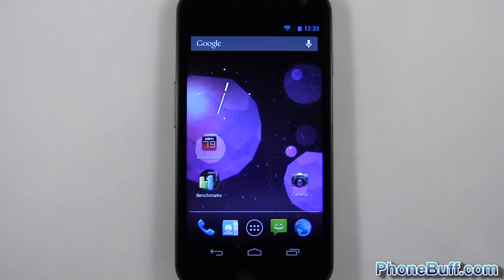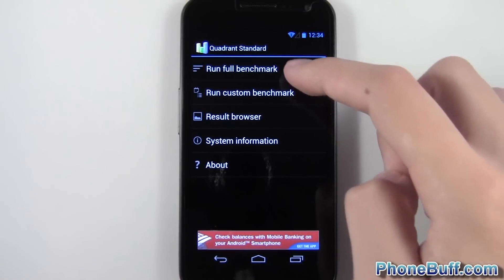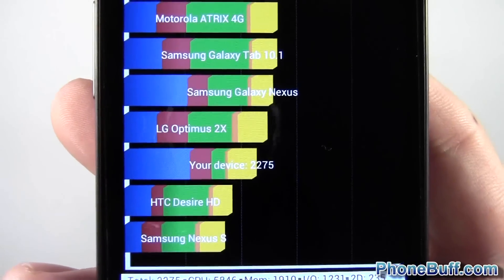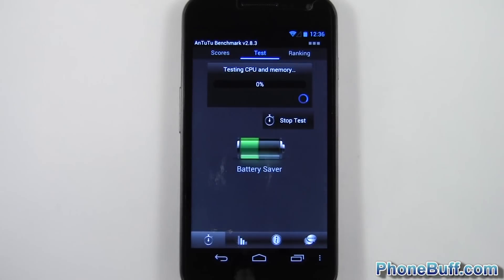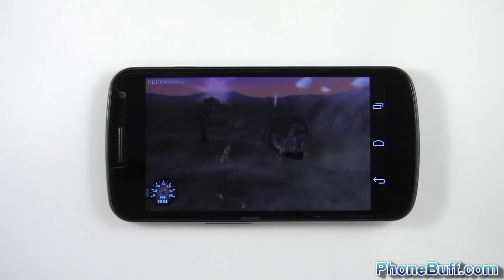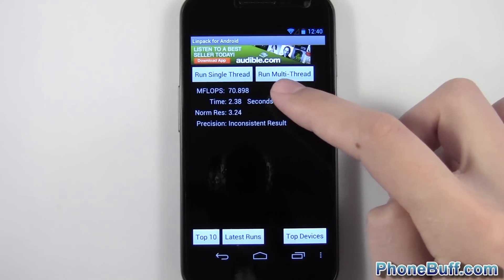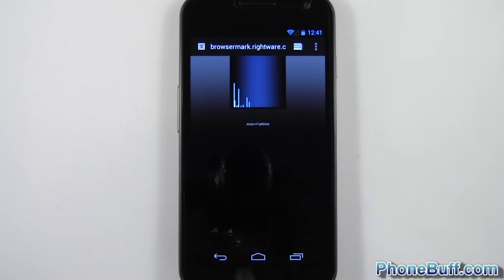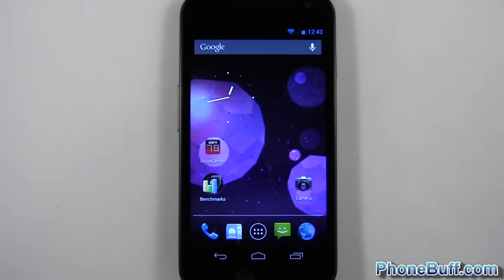Samsung Galaxy Nexus Benchmarks On Android 4.1 Jelly Bean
In this video, I benchmark the Samsung Galaxy Nexus while it is running Android 4.1 Jelly Bean. The benchmarks I run are Quadrant, AnTuTu, Nenamark2, Linpack, and BrowserMark. These benchmarks will give you a pretty good idea as to how the Galaxy Nexus stacks up against the competition.

BTW, I didn't ever make a benchmarking video of the GNex while it was running Android ICS so if you guys have it and have run these benchmarks let me know what your scores are so we can see if Jelly Bean made a difference in any of these tests.

The scores I got:

Quadrant: 2275
AnTuTu: 5084
NenaMark2: 28.8 FPS
Linpack: 70.5 MFLOPS
BrowserMark: 123751

Send Products To:
PhoneBuff
23811 Washington Ave 110-394